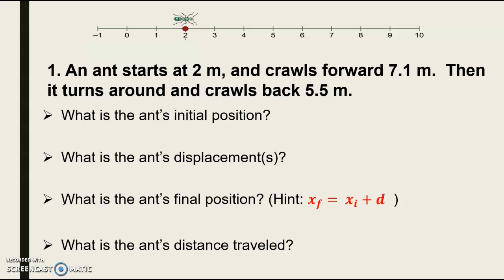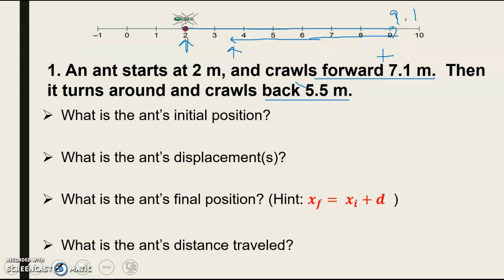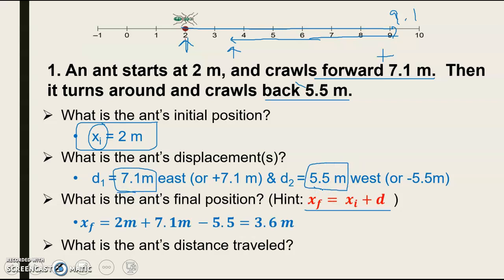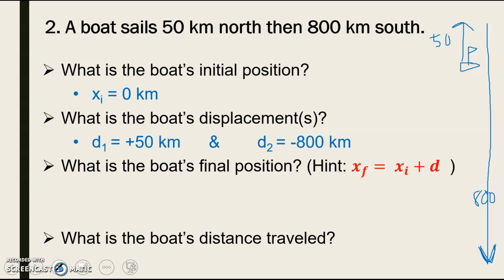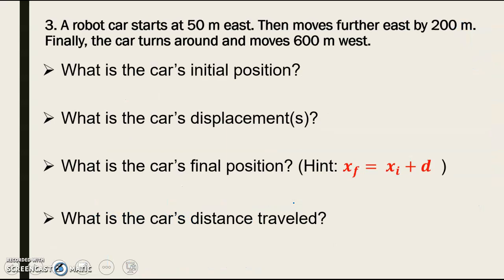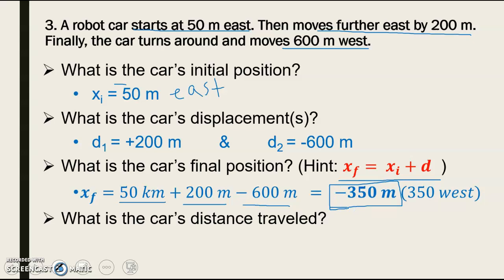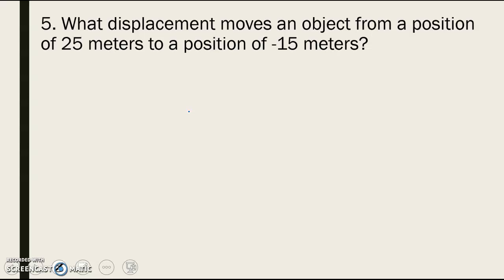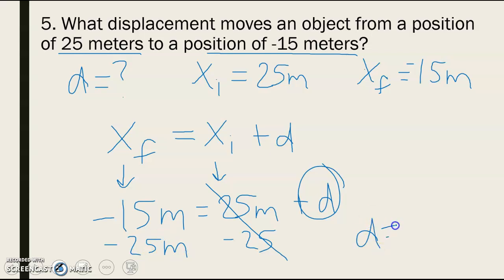Position, Displacement, Distance Word Problems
In this video there are 5 examples of how to solve for initial and final position, find the displacement, and calculate the distance in word problems.